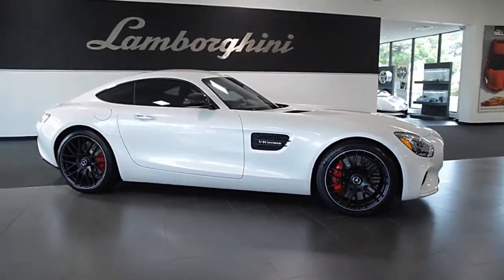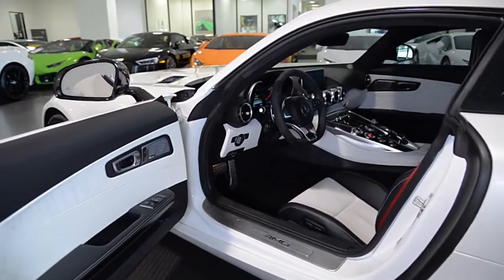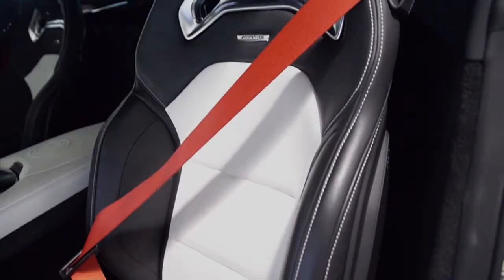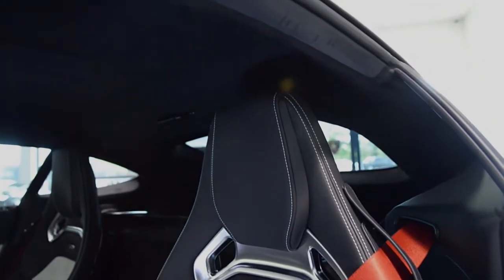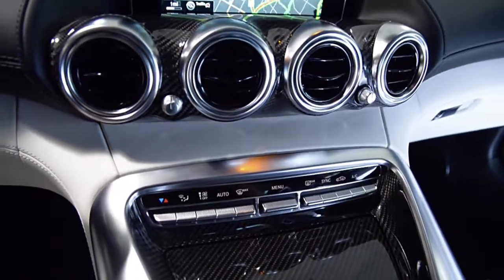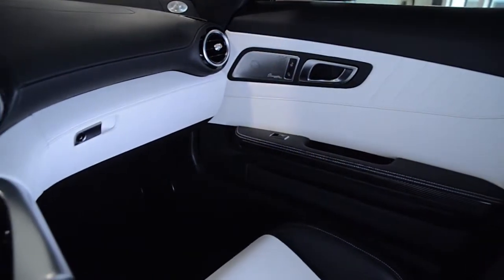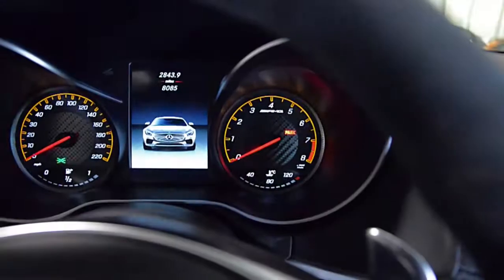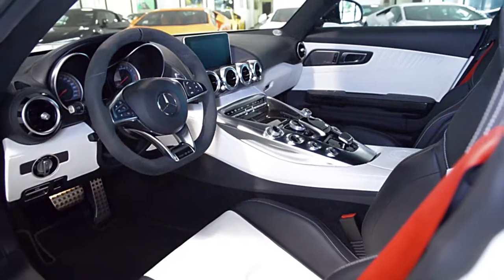2016 Mercedes Benz GT-S Diamond White LT1059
This is a smoke free Carfax certified 2016 Mercedes-Benz AMG GT S equipped with a 4.0L 503HP V8 biturbo engine and a 7-speed DCT transmission with RWD. This car is finished in a sharp Diamond White Metallic exterior color and Porcelain/Black Nappa Exclusive Leather interior along with exclusive interior trim throughout.

This GT S is in basically in excellent condition with only 8085 miles and comes loaded with features including:
+Navigation
+Porcelain/Black Nappa Exclusive Leather
+Rear camera
+Lane Tracking Package
+Burmester sound
+Power adjust / heated / memory front seats
+AMG Carbon fiber trim
+Red seat belts
+19" front and 20" rear AMG Cross-Spoke Forged wheels
+AMG Dynamic plus package
+Exclusive Interior Package